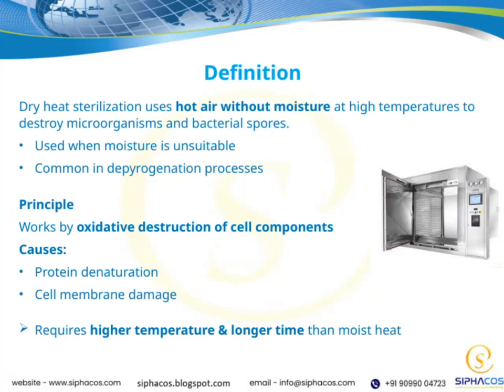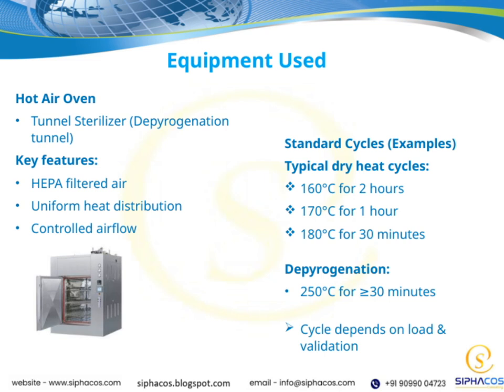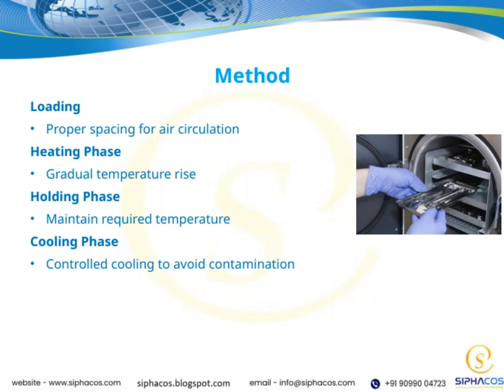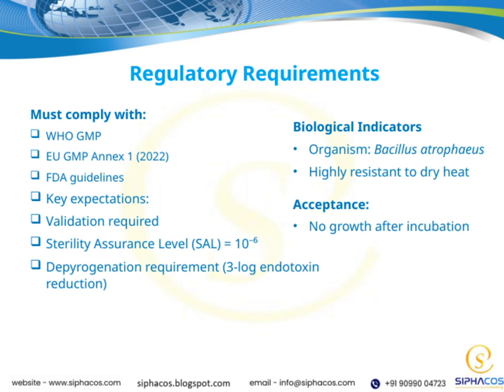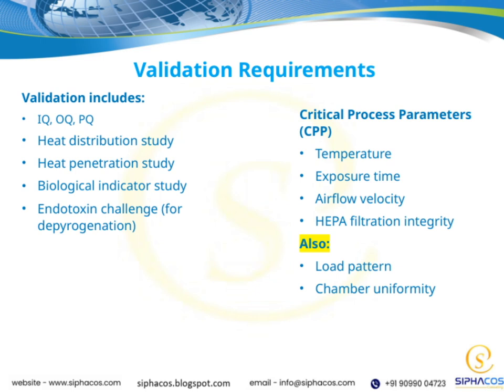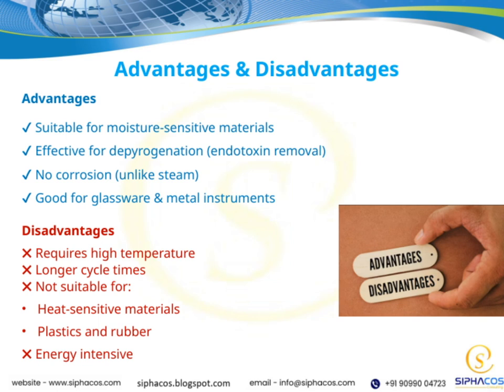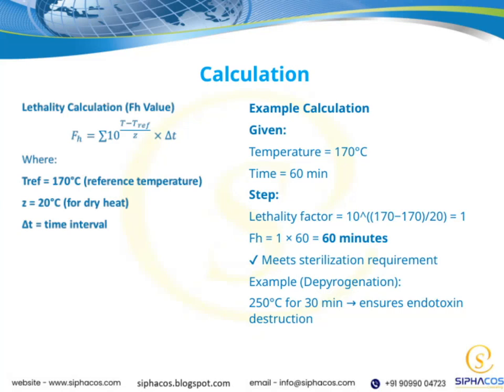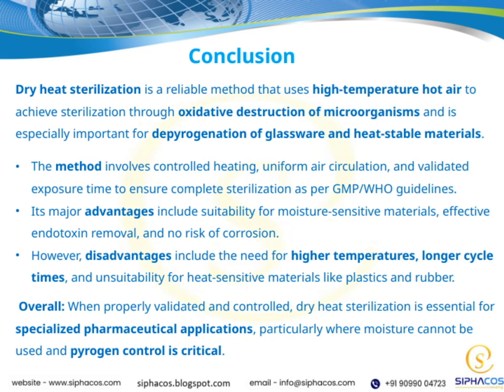#391 SIPHACOS Dry Heat Sterilization